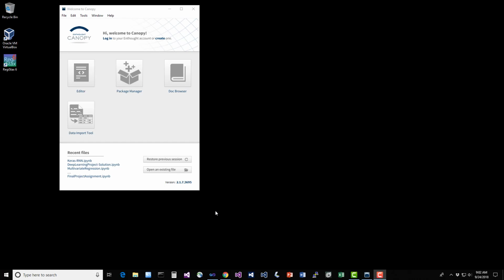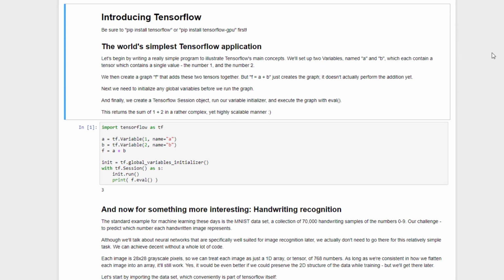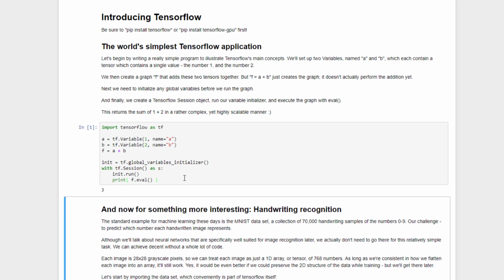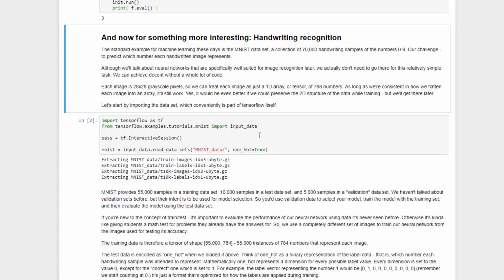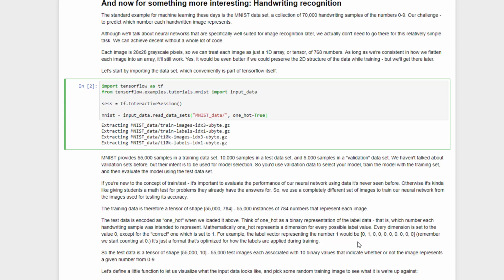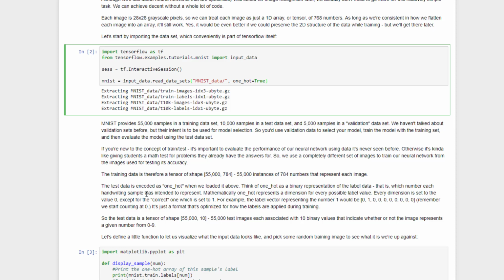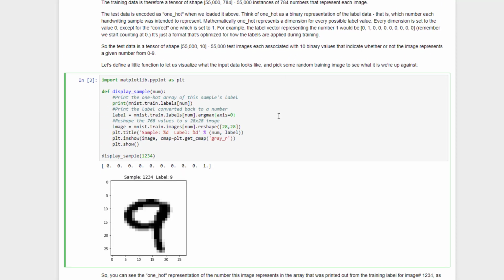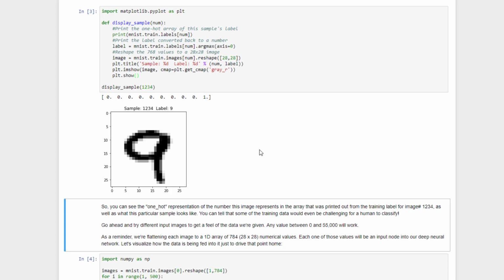Deep Learning Lecture 6: Using Tensorflow, Part 1 (Updated for Tensorflow 1.10)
We'll use an iPython notebook to set up and run a neural network using Tensorflow to do handwriting recognition with the MNIST data set. Part 1 of 2.